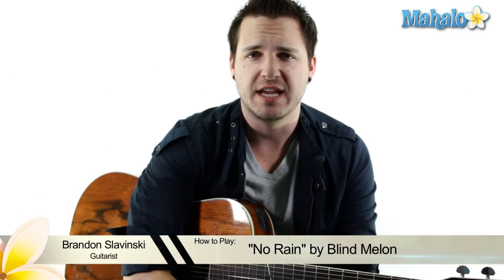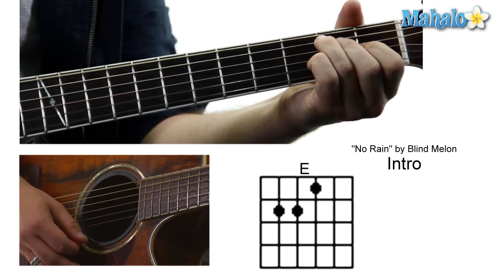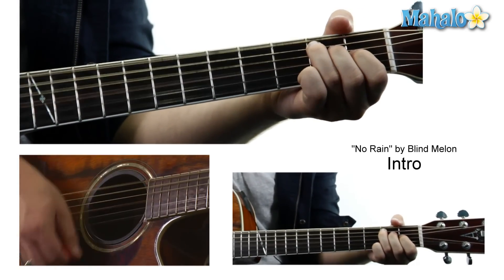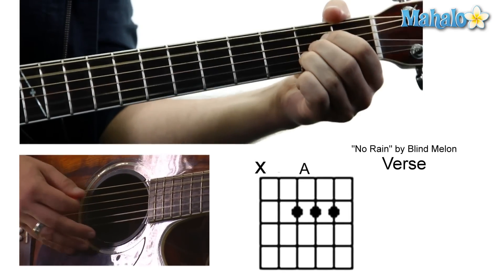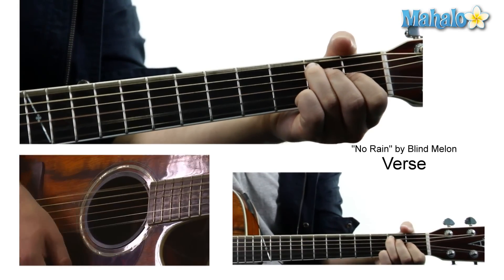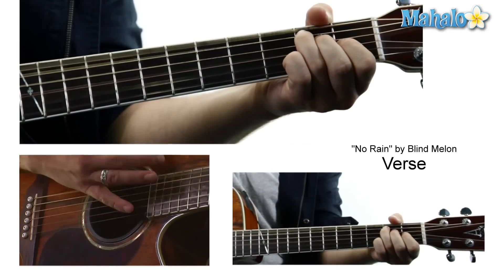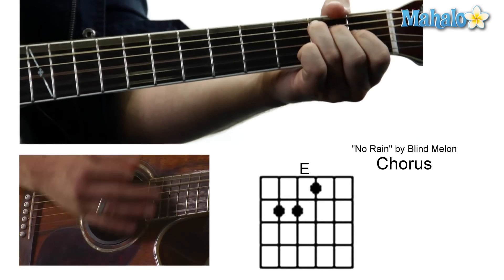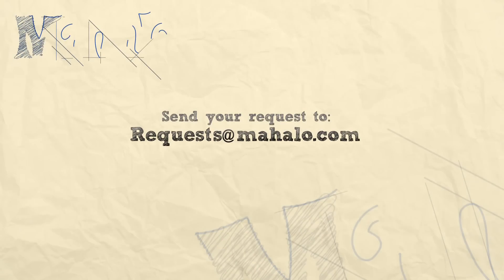How to Play "No Rain" by Blind Melon on Guitar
Learn more pop songs at these Mahalo pages:
How to Play "Where Is The Love" by the Black Eyed Peas